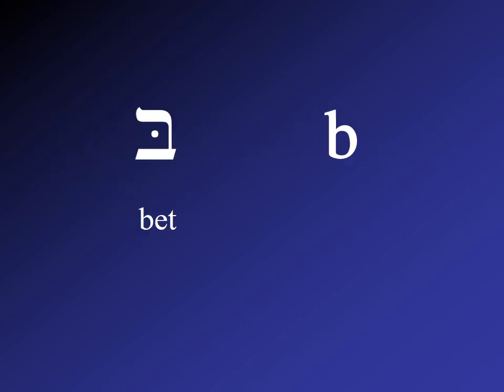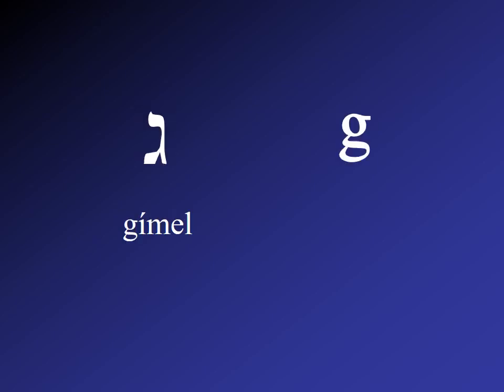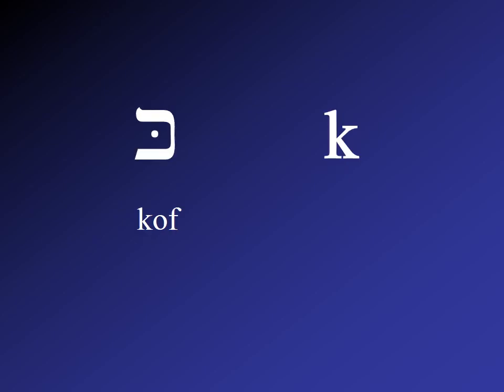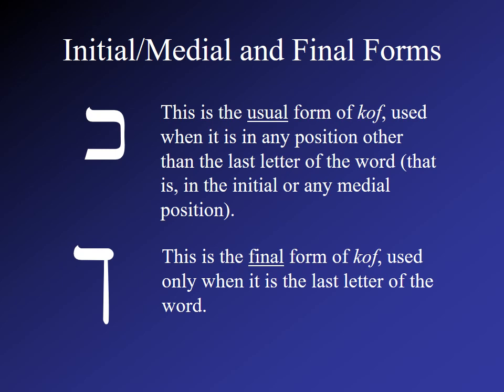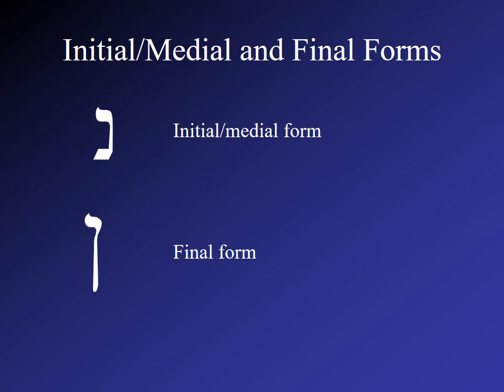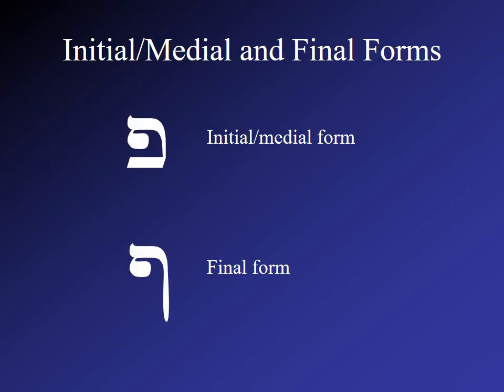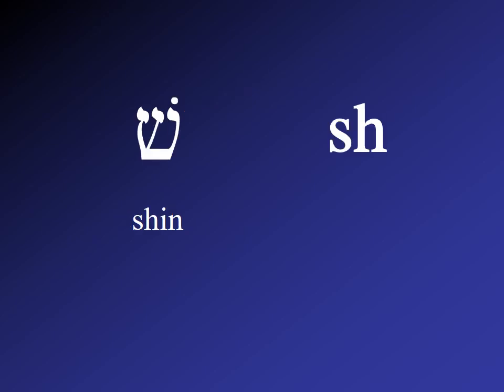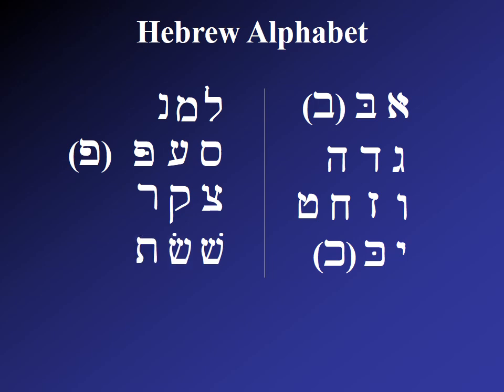01 Learning the Hebrew Alphabet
The first lesson in the course for Biblical Hebrew, using Kittel and Hoffer's textbook.